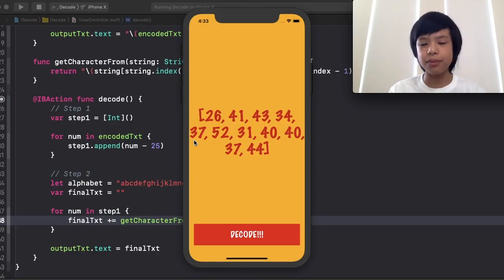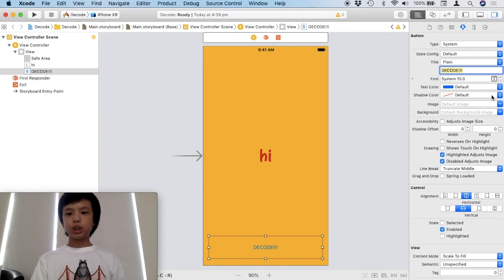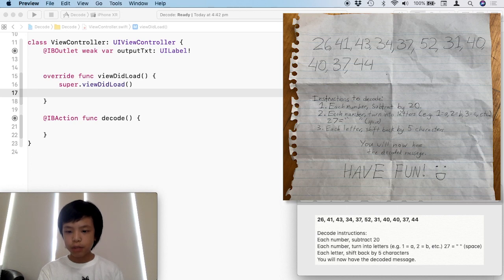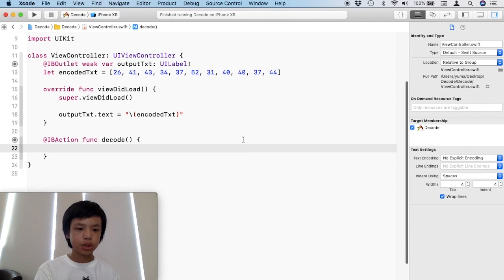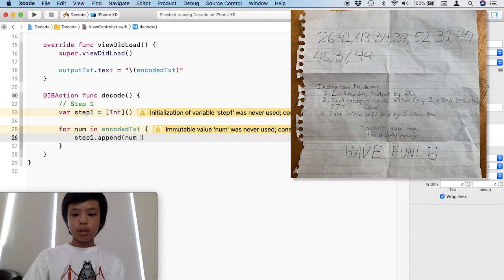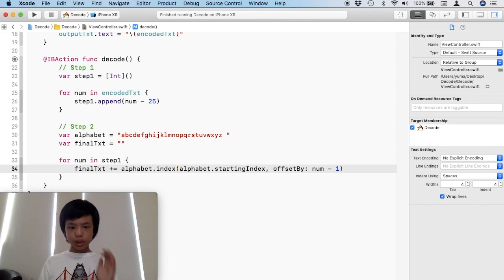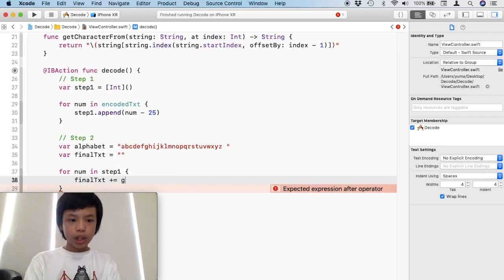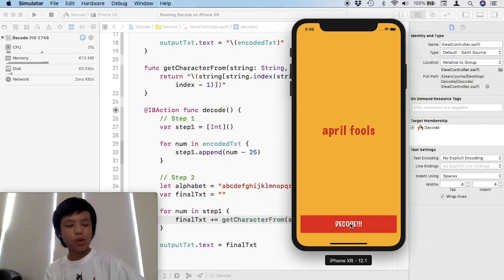Decipher a coded String with Swift and Xcode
Hi everyone! I found a secret message! Let's make an iOS app to decipher it!

In this video, I will teach you:
• Auto Layout
• String class and its methods